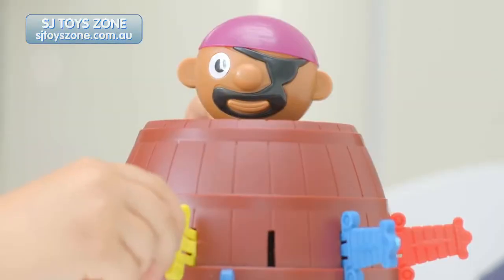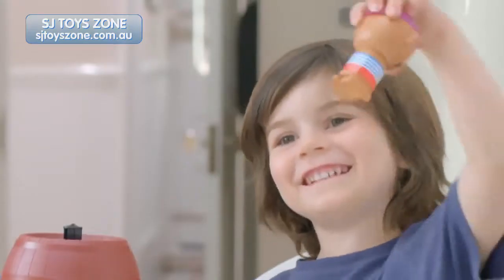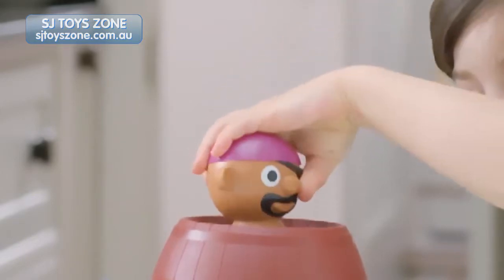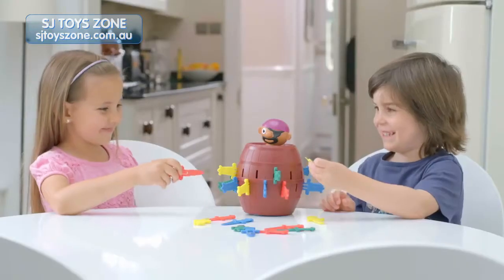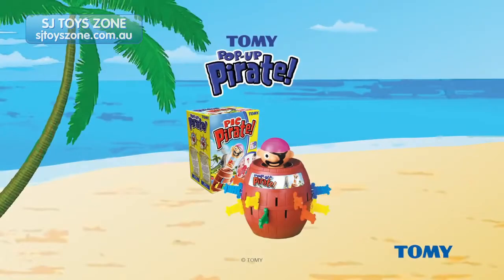Super Pop Up Pirate from Tomy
A well-loved classic game of nerve and chance, Pop-Up Pirate is barrels of explosive fun. A small amount of assembly is required to set the game up, and stickers are provided to carefully decorate the barrel and base.